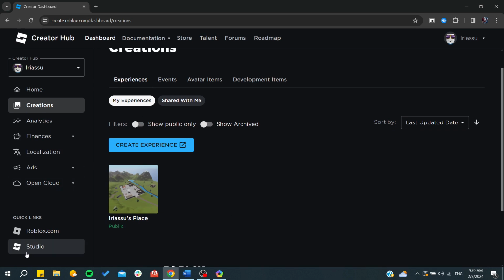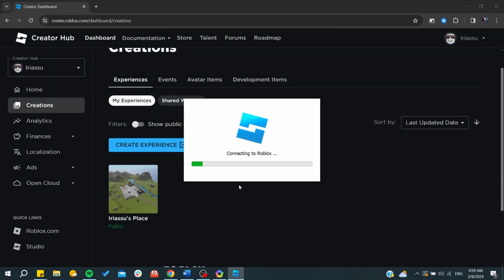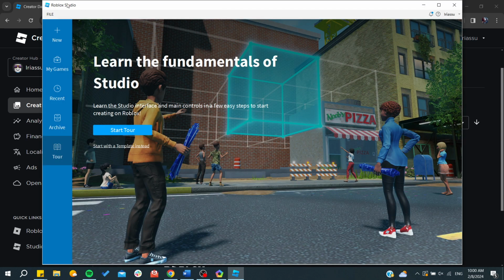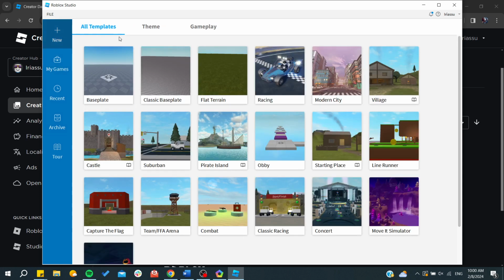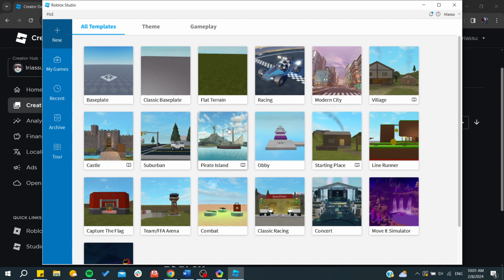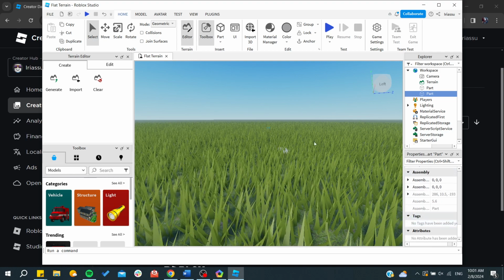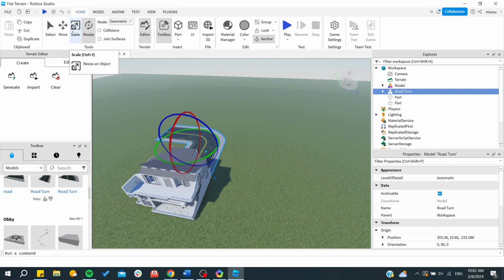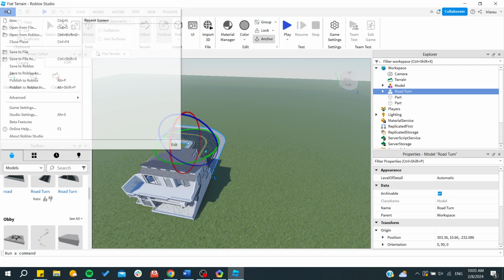How to make a Roblox Game in 2025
Creating your own game on Roblox in 2025 offers endless possibilities to unleash your creativity, share your visions with a global community, and even earn Robux. This comprehensive guide is designed to walk you through every step of the game creation process on Roblox, from initial concept to publishing and promotion. Whether you're a budding developer or an experienced creator looking to update your skills with the latest Roblox features and trends, this tutorial has everything you need to bring your dream game to life.

What you'll learn:

-Getting started with Roblox Studio, the powerful development tool provided by Roblox, including setting up your environment and familiarizing yourself with the interface.
The fundamentals of game design and development on Roblox, covering everything from terrain building and scripting to character customization and in-game physics.

-Advanced techniques for enhancing your game, such as adding multiplayer elements, incorporating user-generated content, and optimizing for performance and user experience.

-Strategies for publishing, promoting, and monetizing your Roblox game in 2024, ensuring it reaches a wide audience and generates maximum engagement.

Dive into the world of Roblox game development and start creating today.